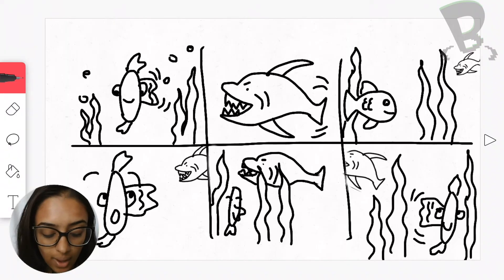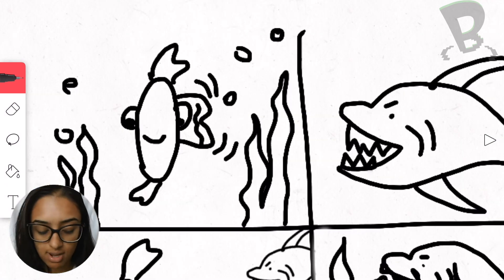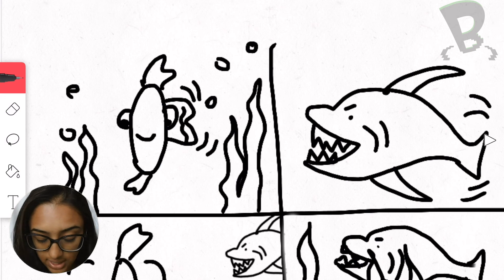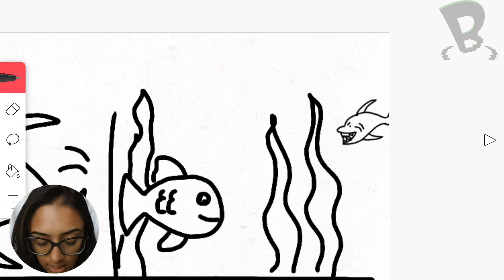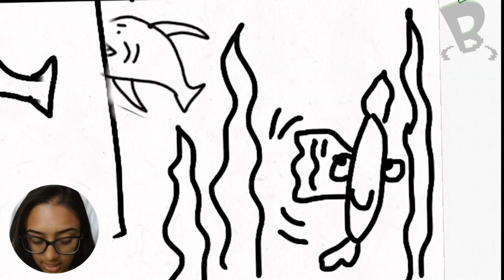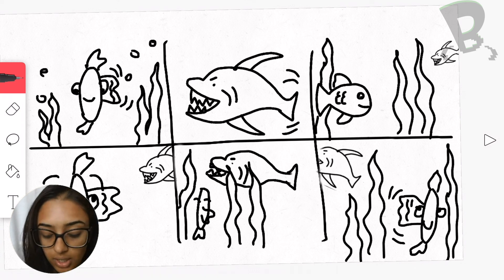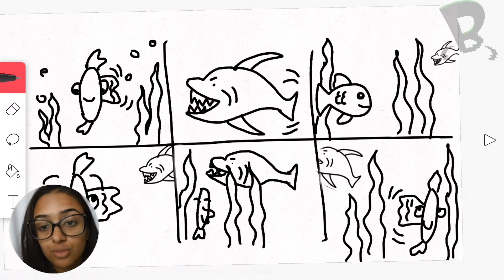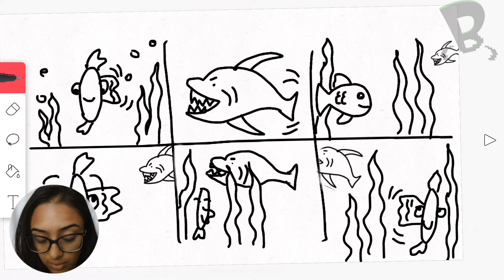FlipaClip: Learn to draw and animate your own short film - Planning with a Storyboard | S09E07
Without a plan in place, creating your animation might become daunting! Storyboards help us to plan out the major plot lines in our story. Think of this as your animation road map, pointing you in the right direction as you begin your project.

Turn your drawing skills into awesome animation skills in FlipaClip! We'll show you how to make beautiful animations as wild as your imagination. Participants will learn to storyboard and use some advanced animation skills to make their characters really come alive on the screen. Principles like Squash & Stretch, Anticipation and Exaggeration will be introduced in fun lessons. At the end of the series you'll be ready to animate your own short story!